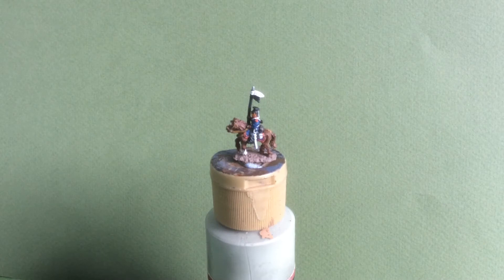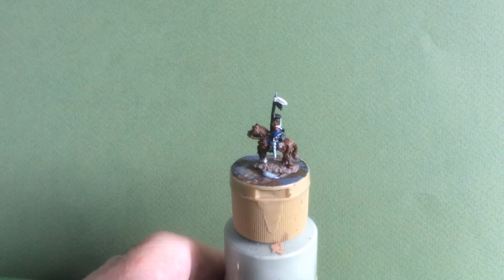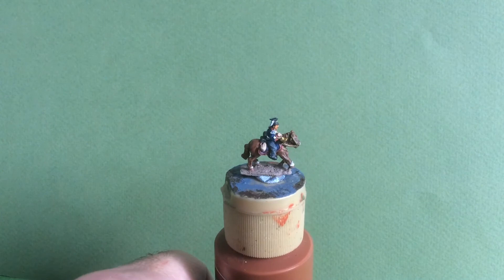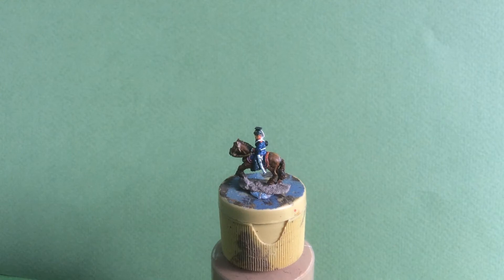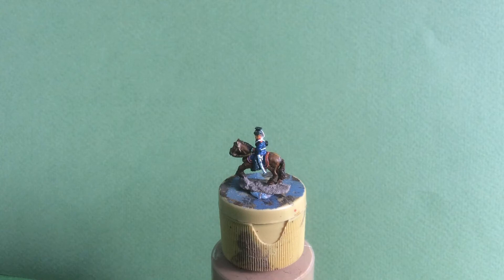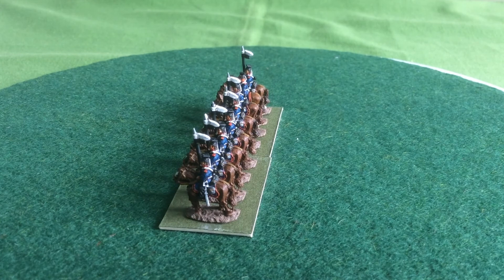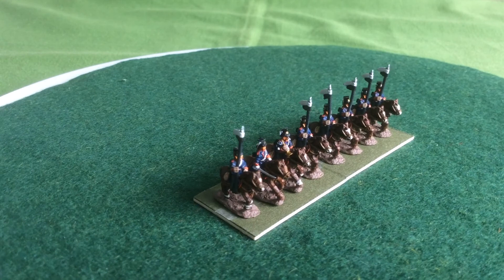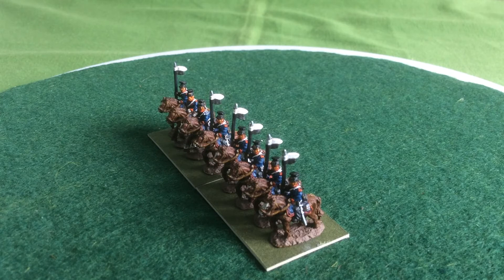Pendraken Uhlans - a 10mm Franco-Prussian War Project Update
I have finished the 3rd and last of the test units for this project. These are particularly nice figures.